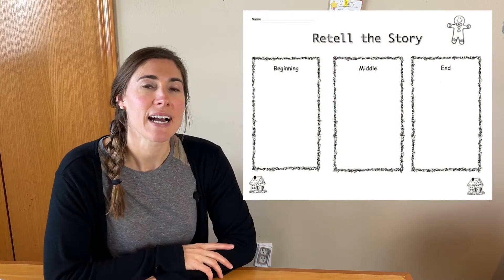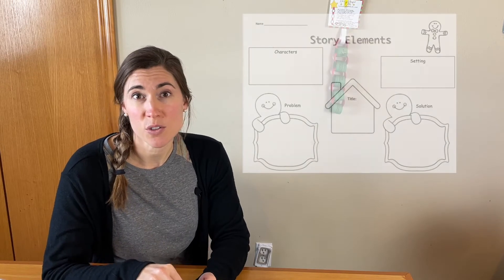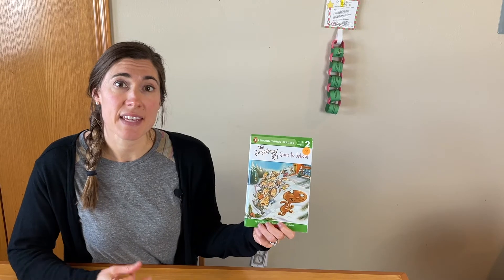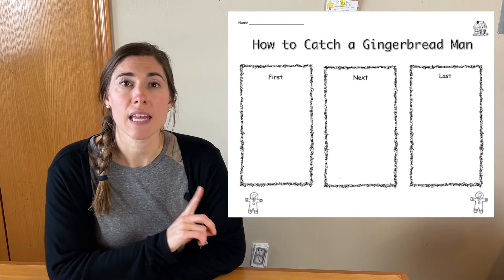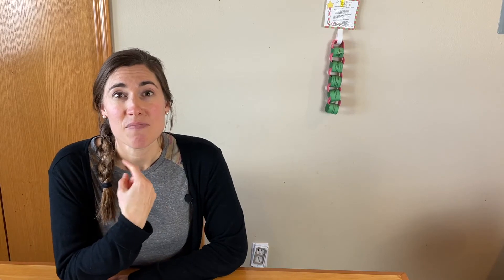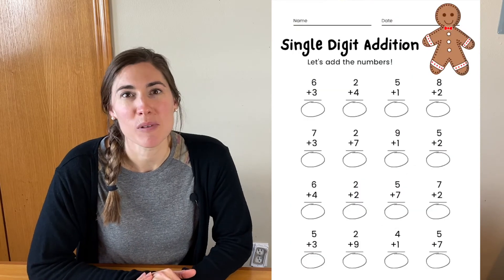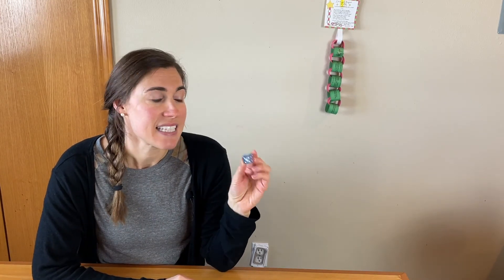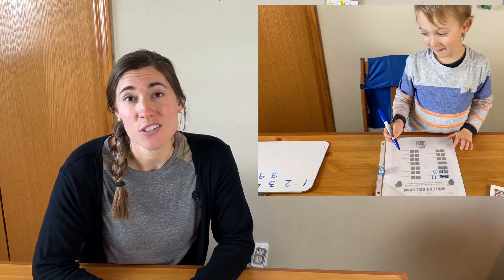Easy & Fun Winter/Christmas lessons 4 Homeschooling: Reading, writing & math DONE! {Gingerbread Man}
Here is an easy FULL lesson for your kids for Christmas/winter time!  Great for homeschool or in the classroom. Kids love the gingerbread stories and there are so many, that you likely have one already!  All you need is a Gingerbread Man story (any version is fine!) and print the documents below and you have reading, writing, and math lessons done!

DOCUMENTS TO PRINT:
Gingerbread math:
Addition/missing s

TIMECODES:
0:00 Intro
1:10 Sample Lessons:
1:18 Reading
3:20 Writing
5:10 Math

About Lessons For Little Blessings: I am a first/second-grade teacher now staying at home with my 2 boys. I want to share some educational ideas for parents, teachers, and/or homeschooling parents to use with your elementary-age kids! You’ll find various reading, writing, math and other activities to help your child THRIVE!